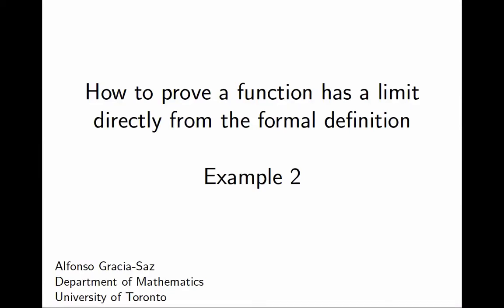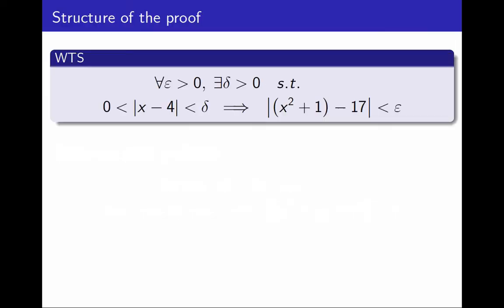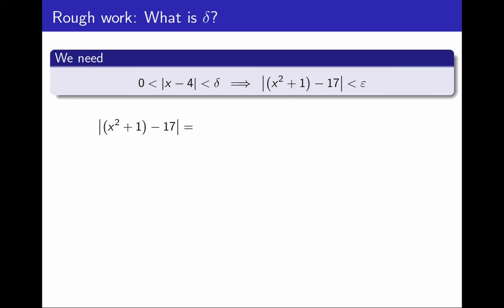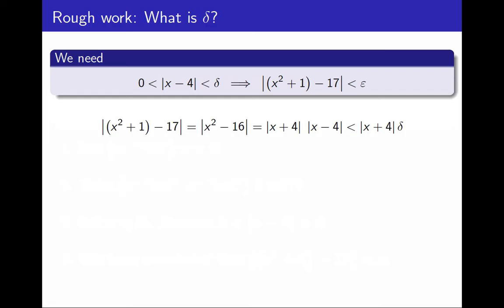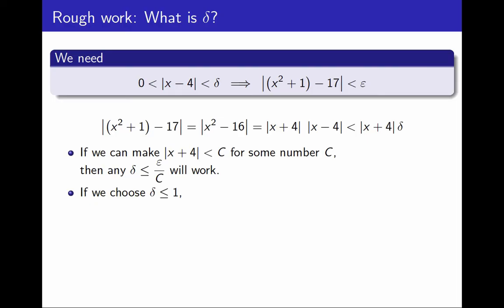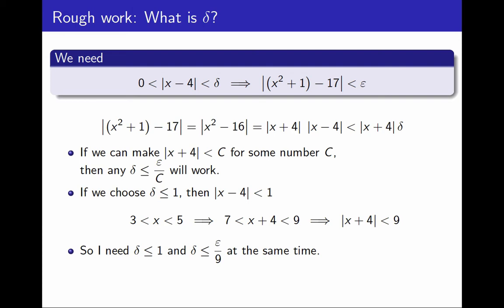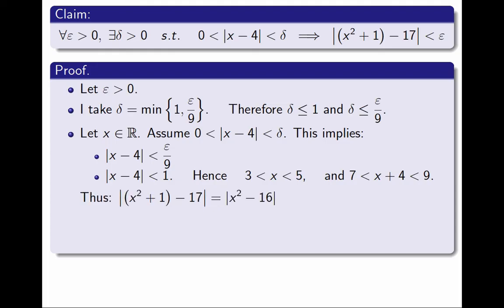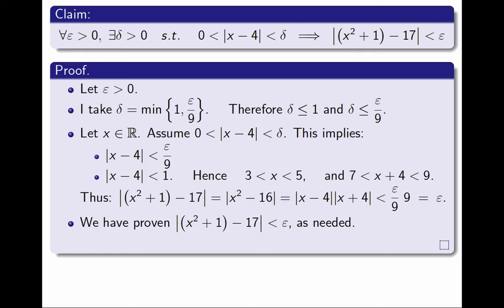2.8 Prove a function has a limit from the definition - Example 2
A second, harder example of proving a function has a limit directly from the definition.

0:00 Introduction
0:33 Laying out example
2:00 What is delta? (Bad idea)
3:27 Finding delta (Good idea)
6:16 Writing proof
7:46 Conclusion